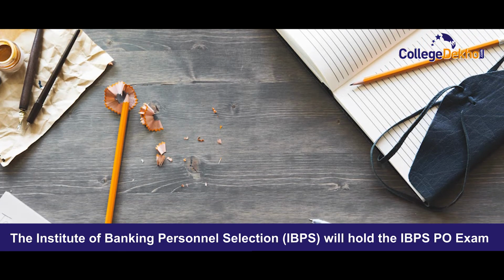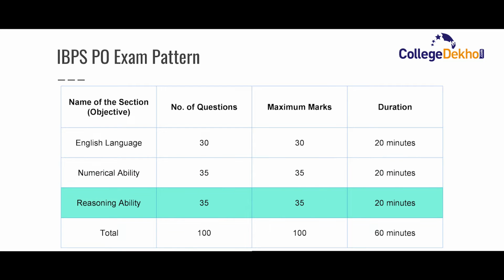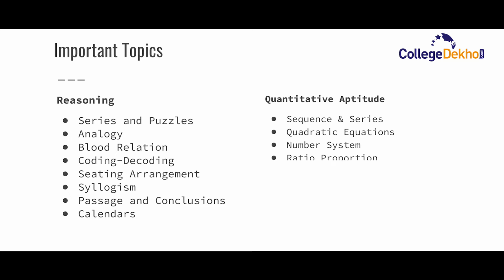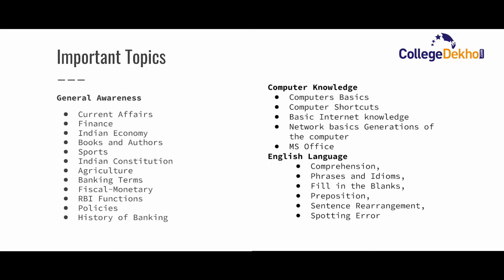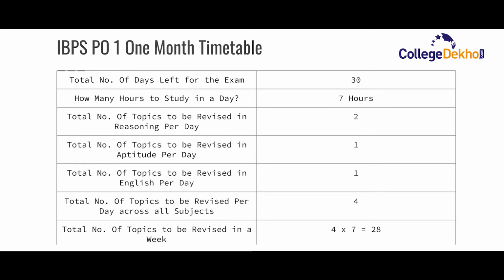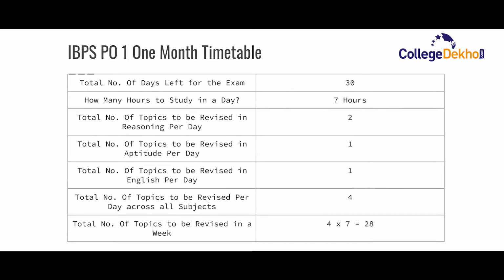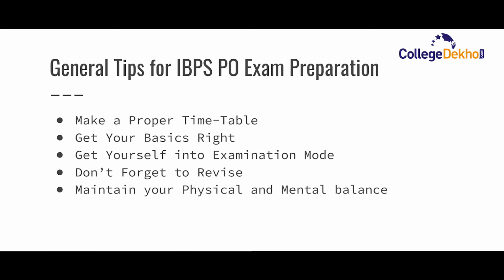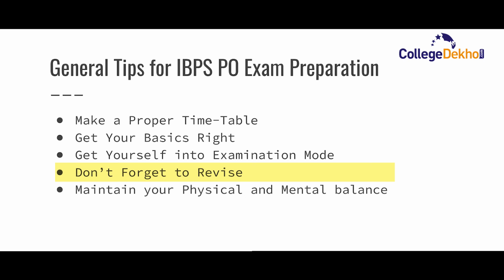SBI PO 1 Month Preparation Plan | Check Preparation Tips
SBI PO 2022 exam is expected to be held soon. Candidates are advised to follow the weekly or monthly preparation plan to cover all the important topics. Other than that, better understanding of exam pattern and syllabus will also help you in scoring good more.